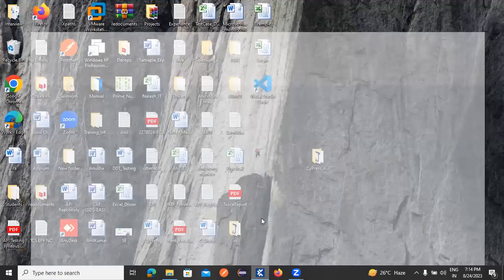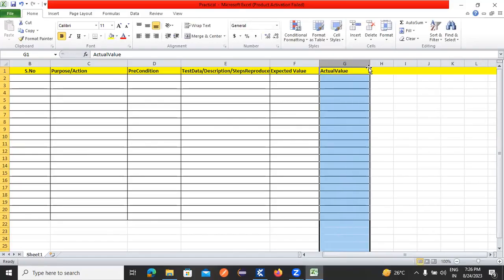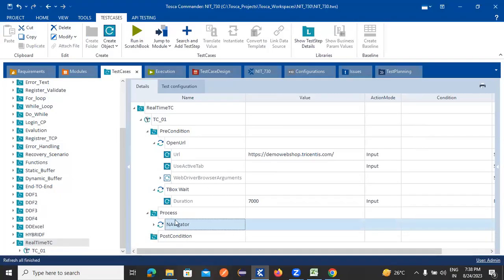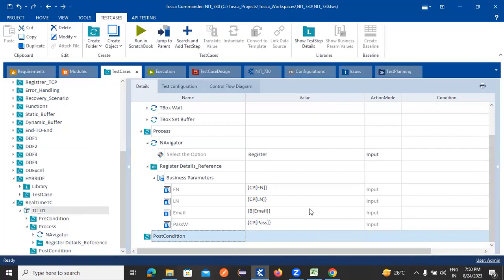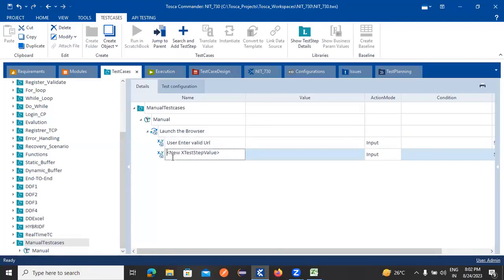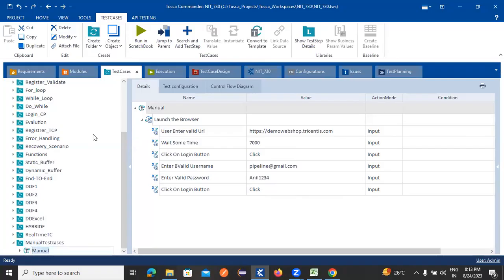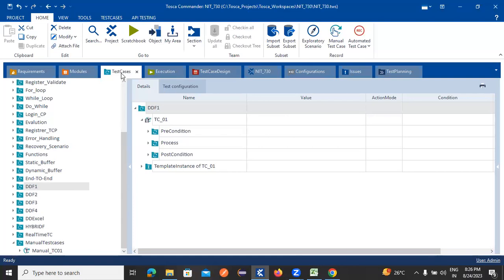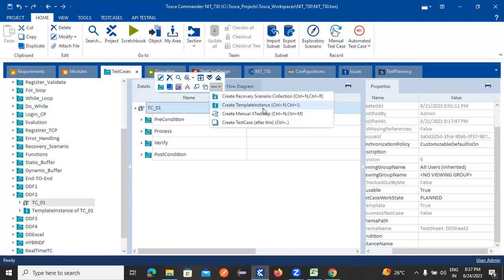Tosca QA Tools Session 36